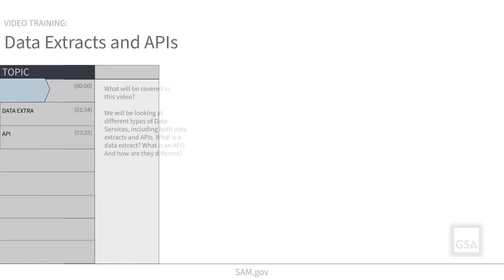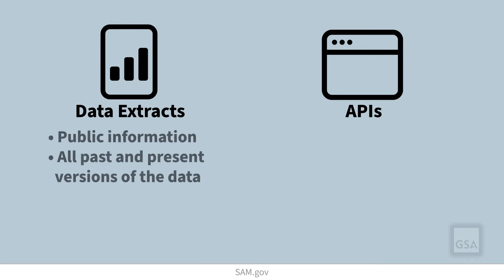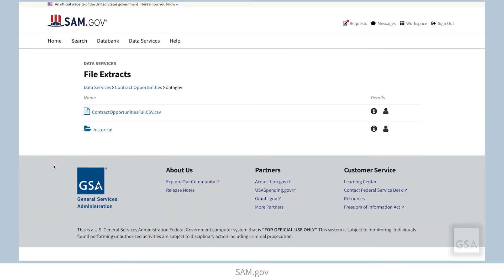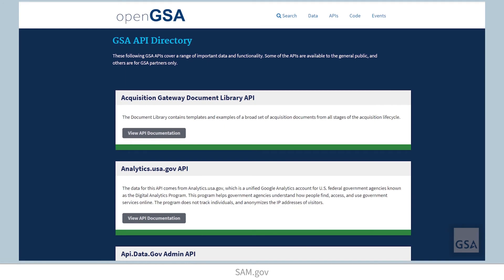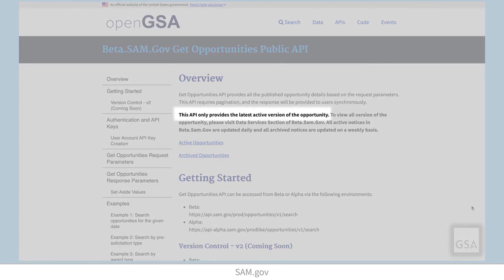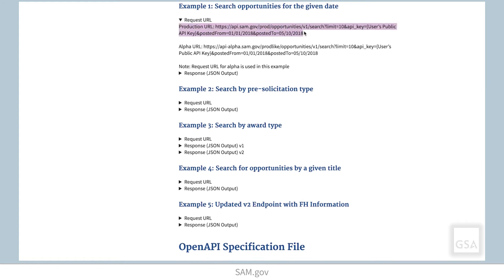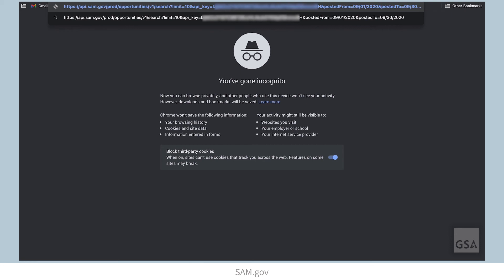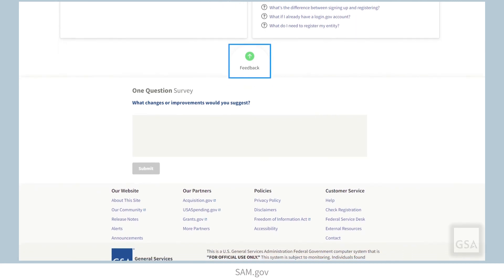Data Extracts and APIs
In this video, we will be looking at different types of Data Services, including both data extracts and APIs, in SAM.gov.